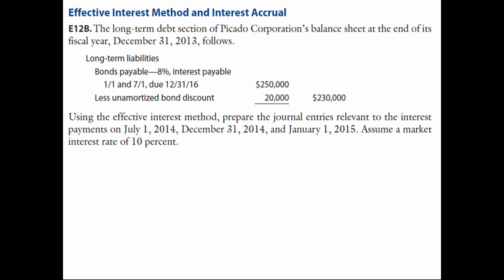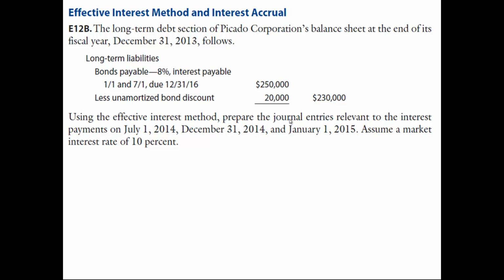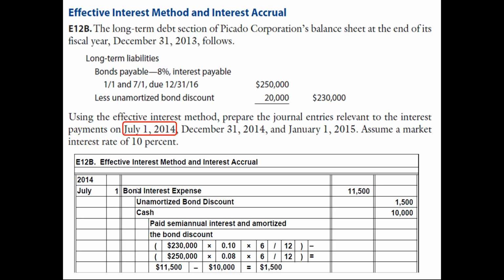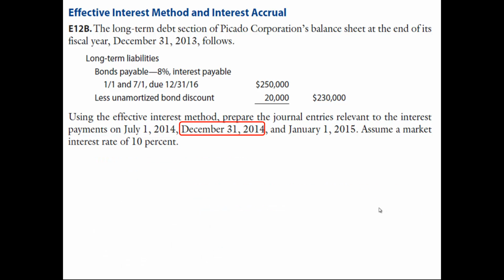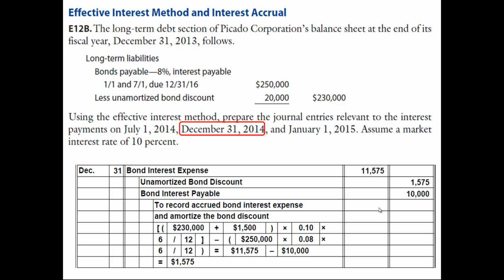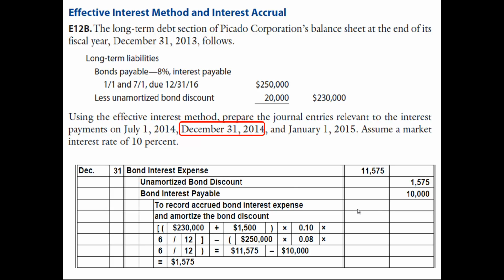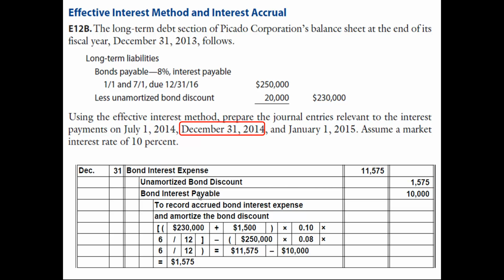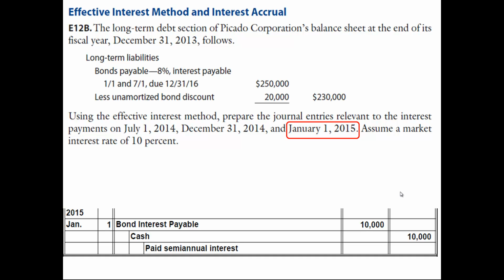Ch. 14 E12B